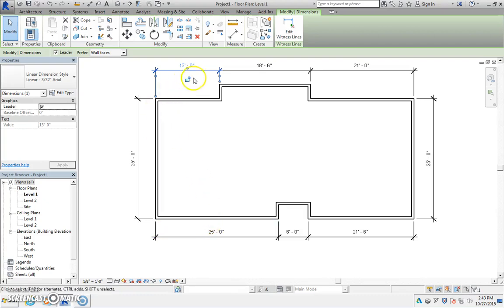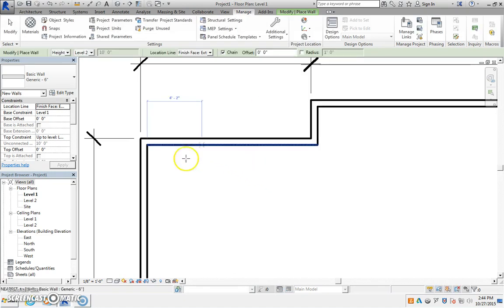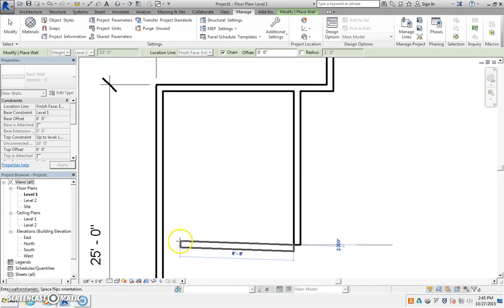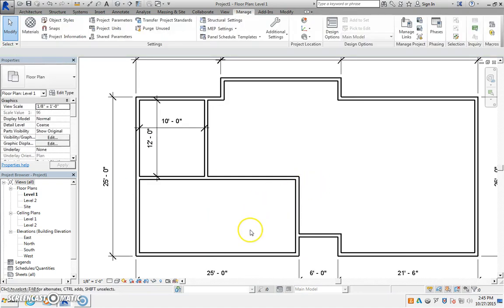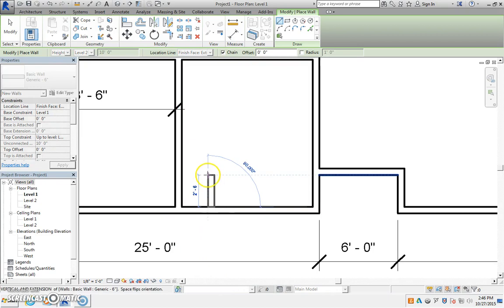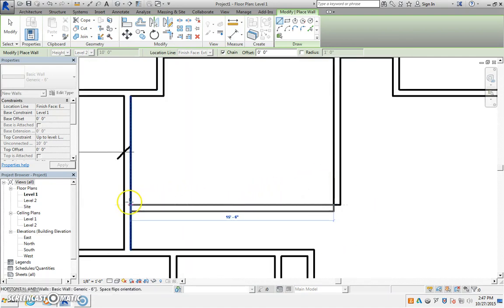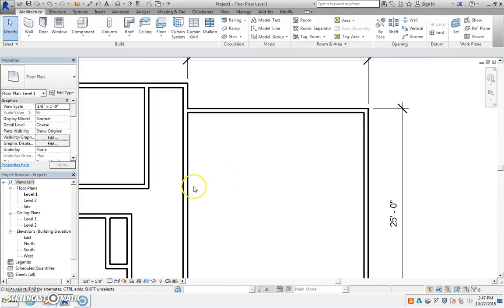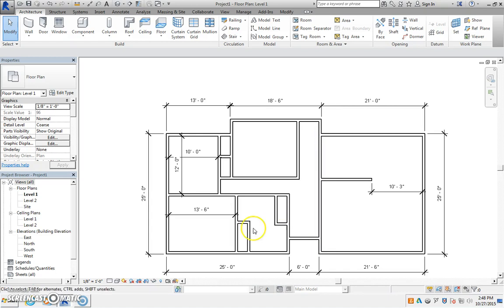INTERIOR WALLS RANCH HOUSE